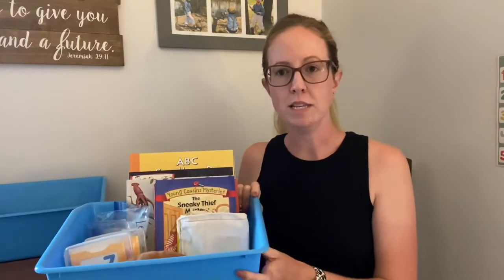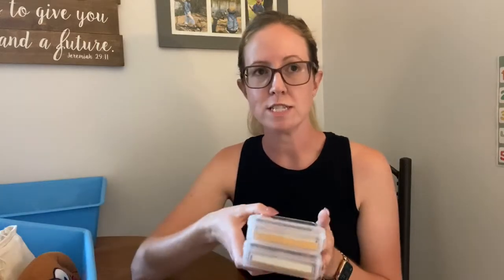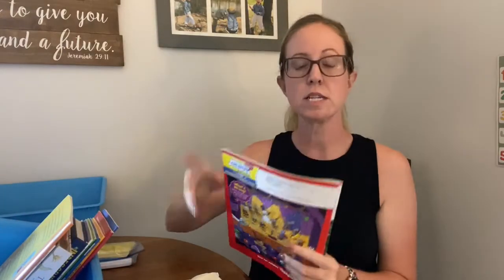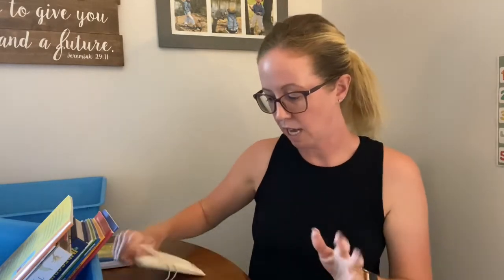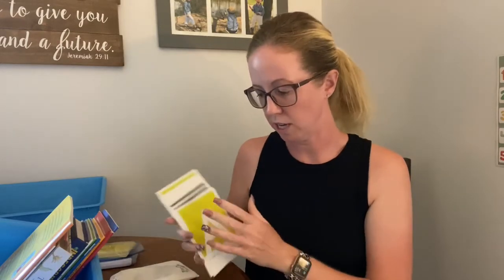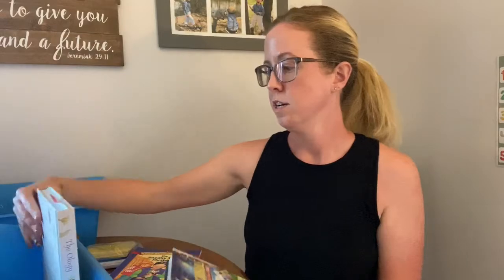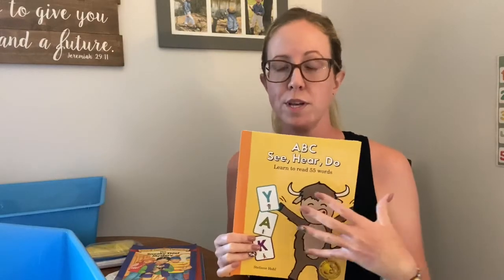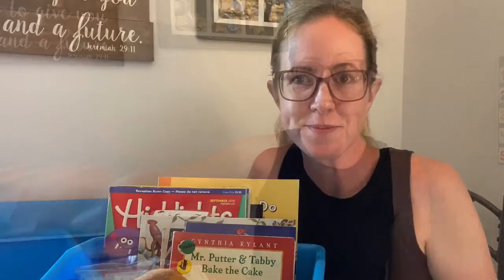What’s in our morning basket - First Grade - Homeschooling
Hello Mama's! Today I'm sharing everything I have in our morning basket as well as how I'm planning on using it this year. As we all know, we start out with really great plans and they don't always go that way. So, we will see how we actually end up using it, but this is what I have in mind to get started. Do you use a morning basket?

Thank you for taking time out of your day to spend it here with me! I really appreciate it!
Lindsay